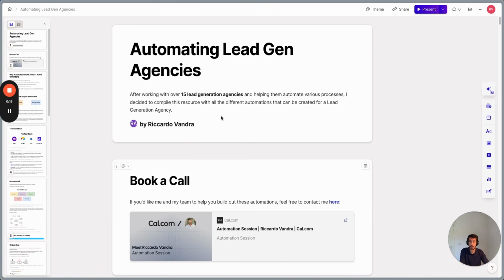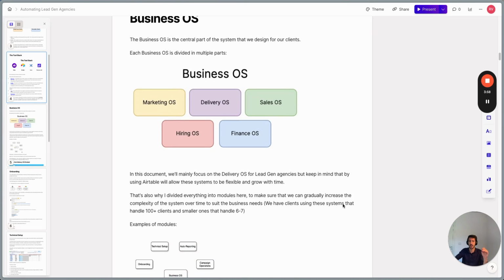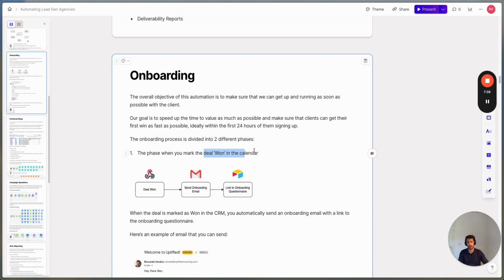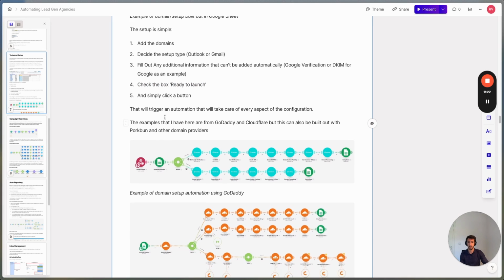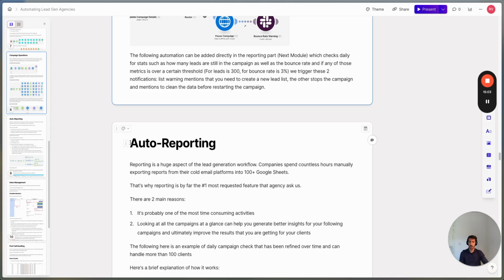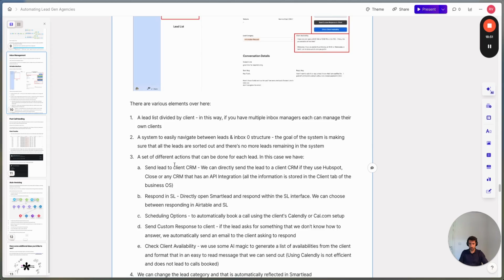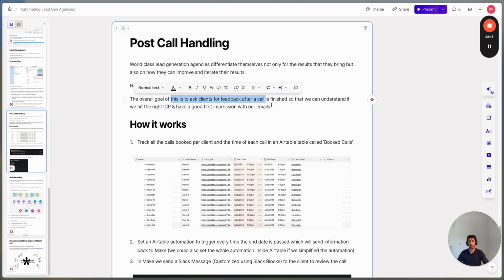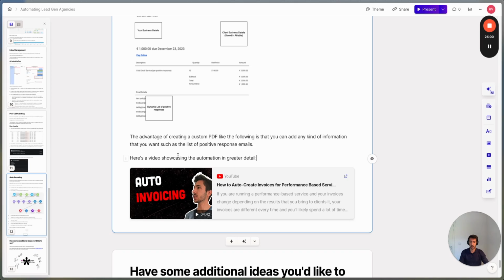How we Automated 15+ Lead Gen Agencies in 27 Minutes